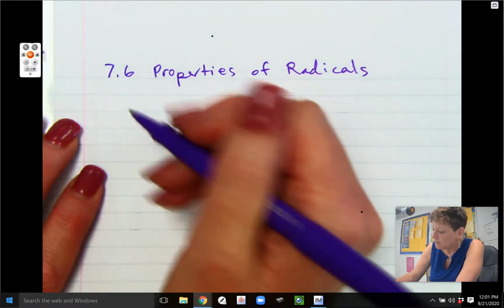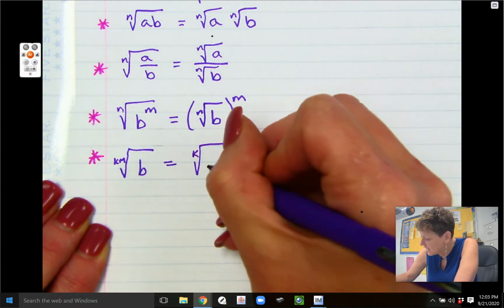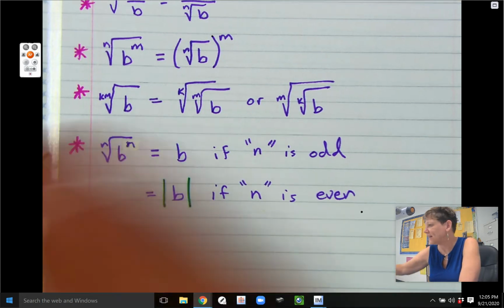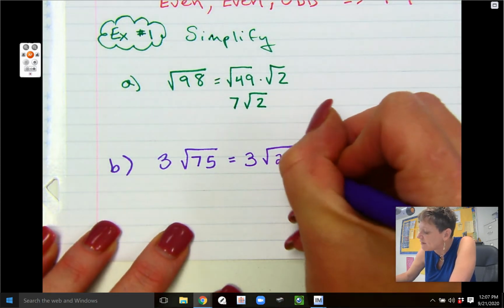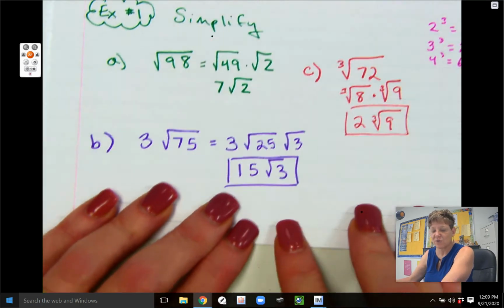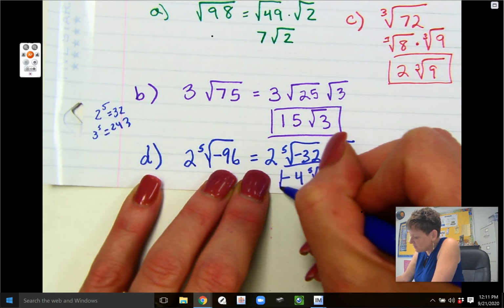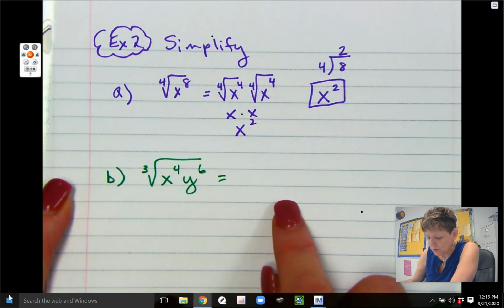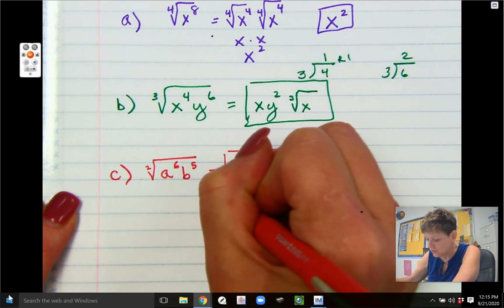IM 3H 7.6 Part 1